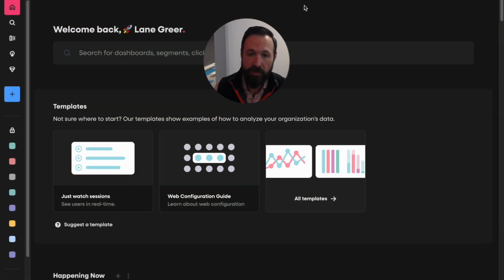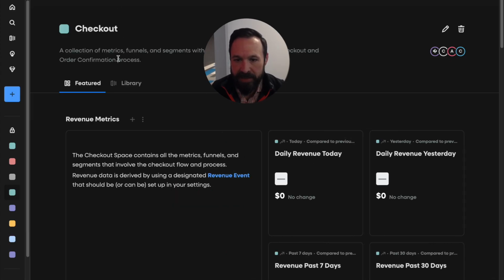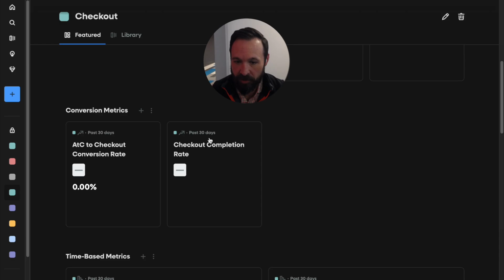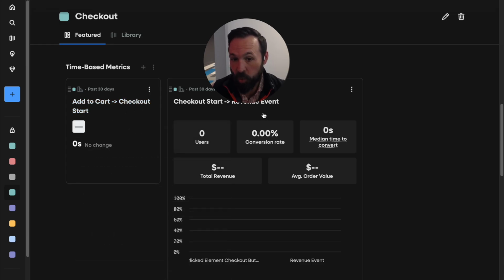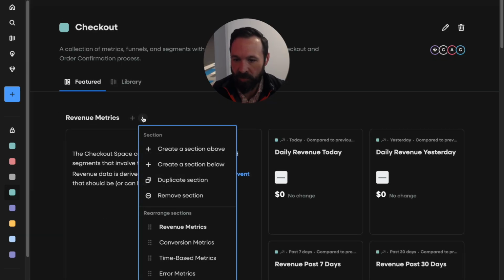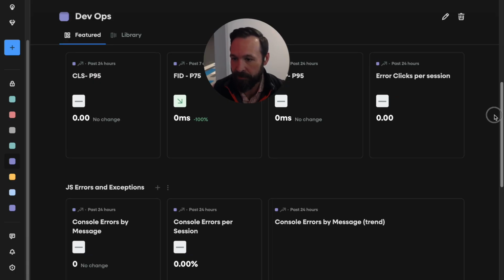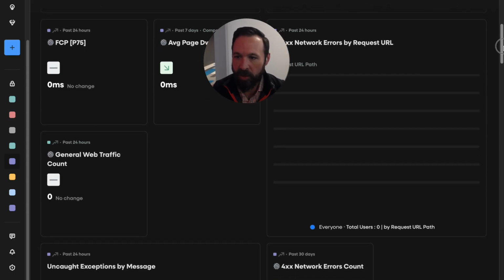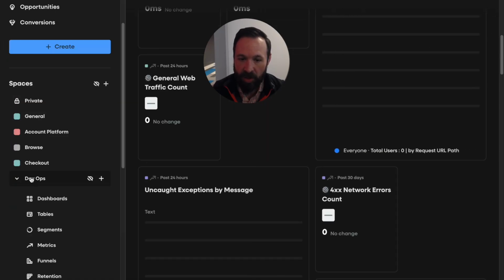Fullstory Engineering Page Investigator Page FULL TUTORIAL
This week, Lane Greer, is diving into Engineering Page Investigators and walking us through how to use top-level dashboard filtering like a pro! 🌟

With so much data at your fingertips, knowing how to filter efficiently can make all the difference. Check it out and see how this feature can level up your workflow!